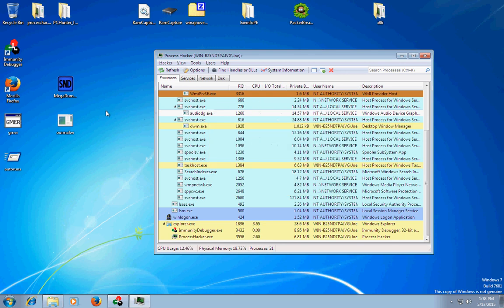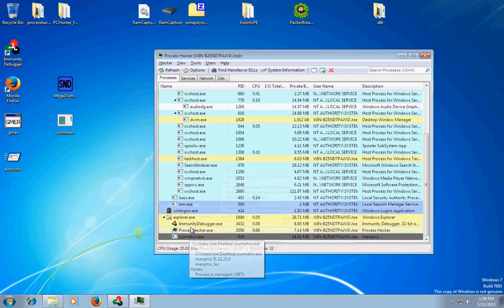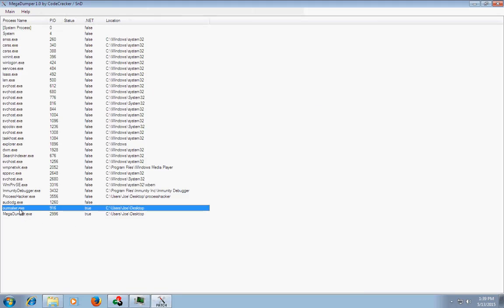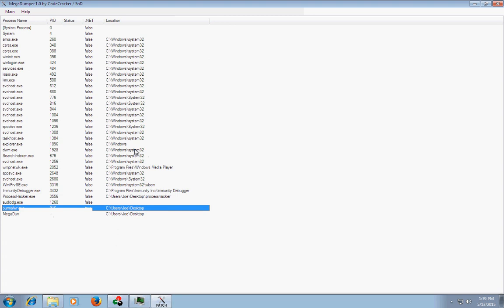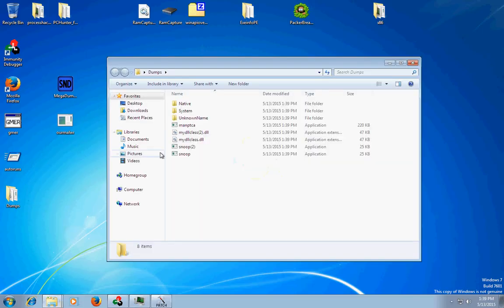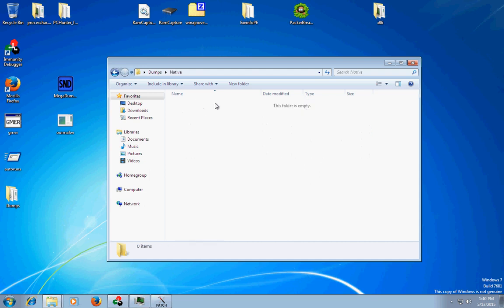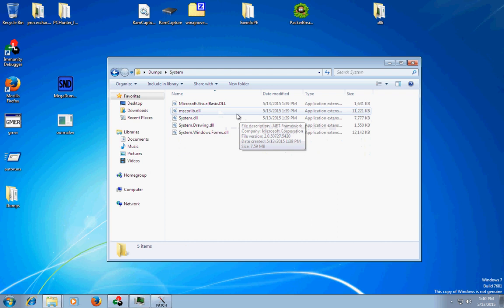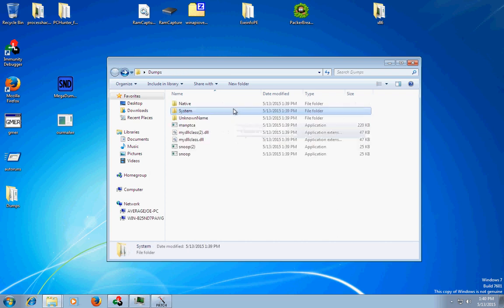Using Megadumper to decrypt .net malware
Quick how to on using Megadumper to decrypt .net malware in a VM.